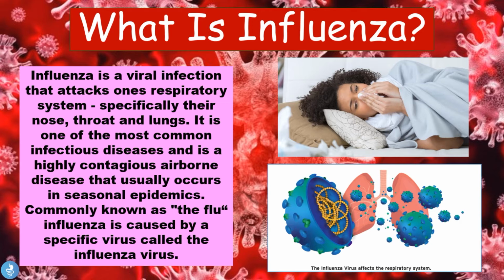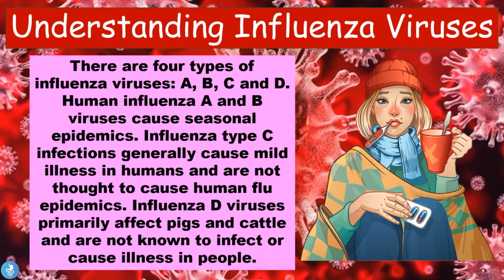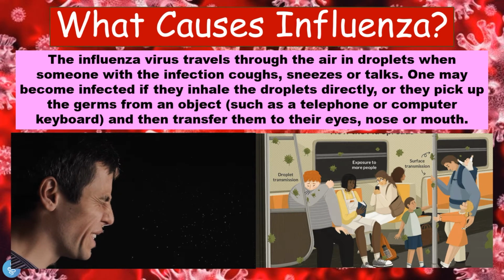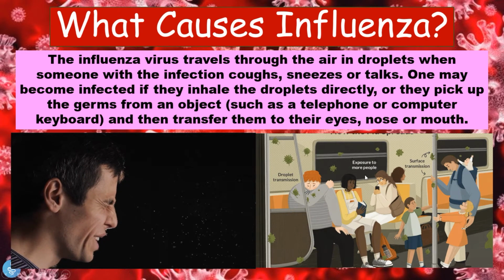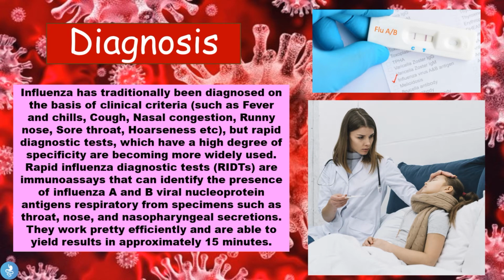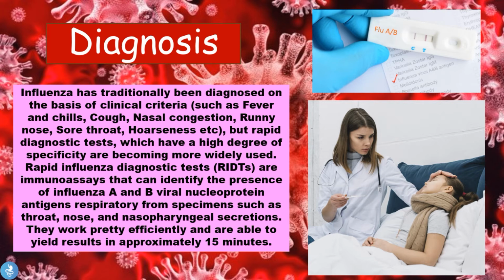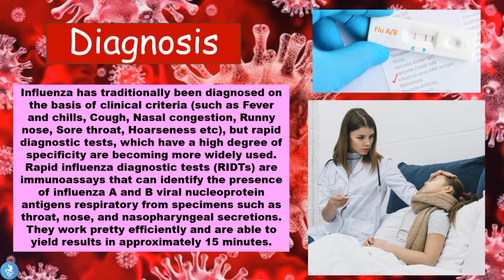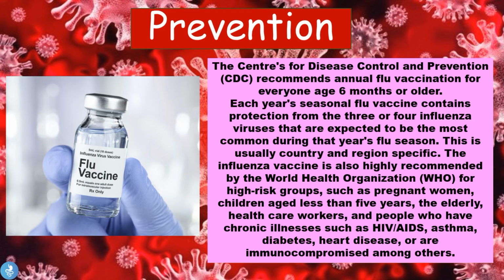Think It’s Just the Flu? Influenza Warning Signs You Should Never Ignore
Influenza is a highly contagious viral infection that returns every year and can be far more dangerous than many people realize. While often dismissed as “just the flu,” influenza can lead to severe complications, hospitalisation, and even death — especially in high-risk groups.

In this video, we explain how influenza spreads, how to recognise the warning signs early, and what you can do to protect yourself and those around you.

In this video:
00:00 – What is Influenza?
01:25 – Types of Influenza Viruses (A, B, C, and D)
02:06 – Causes and Transmission
03:22 – Signs and Symptoms
03:54 – Diagnosis and Rapid Tests (RIDTs)
05:43 – Treatment Options
06:33 – Prevention and Vaccination